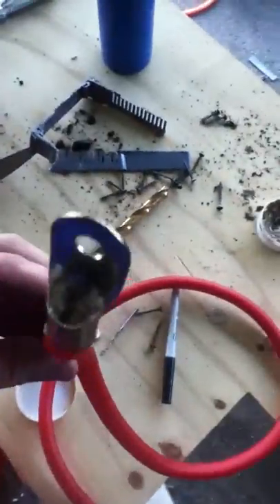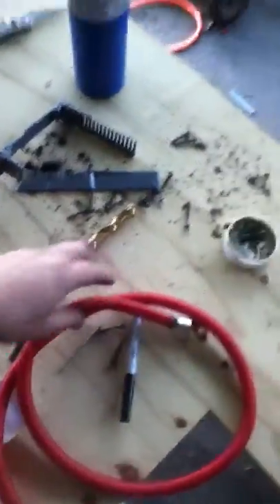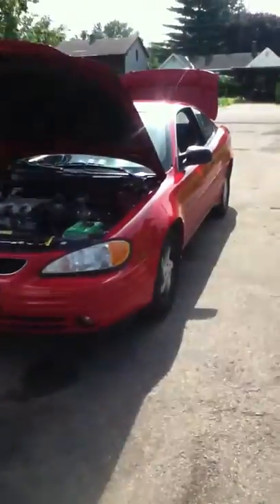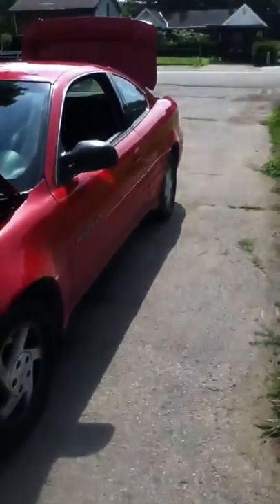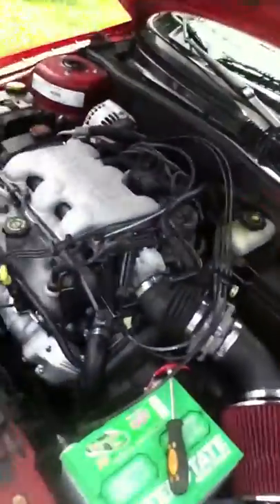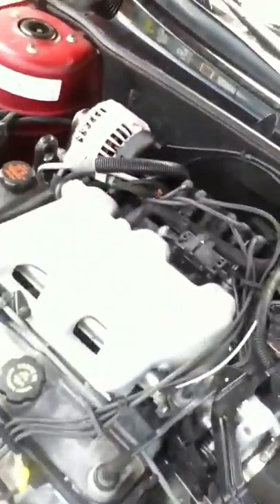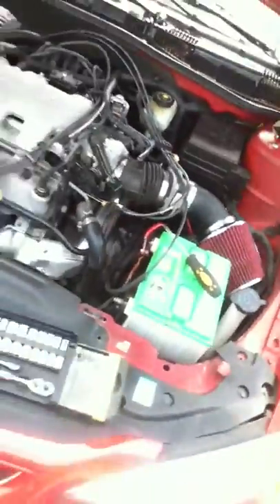Update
Update vid